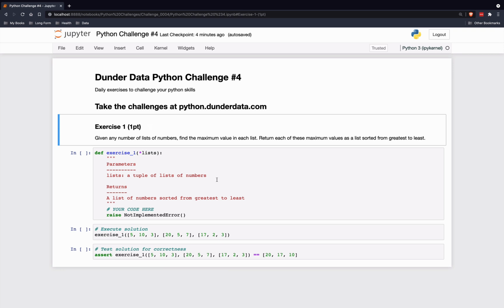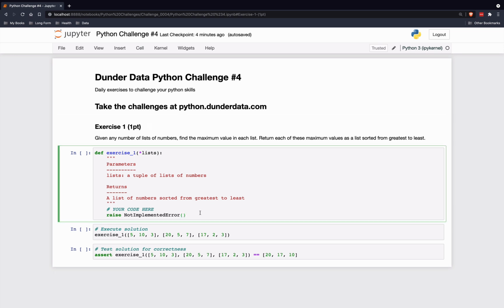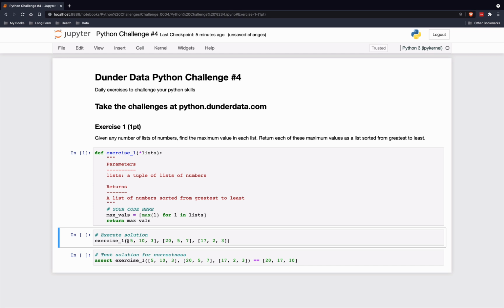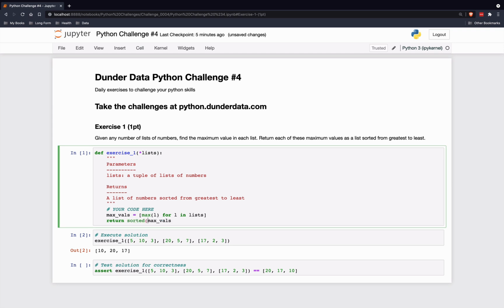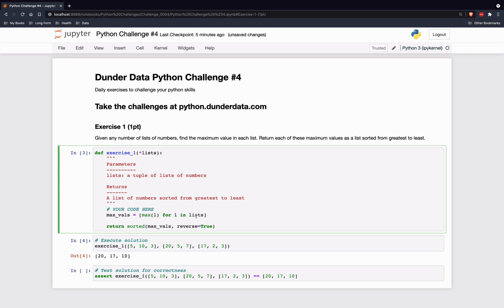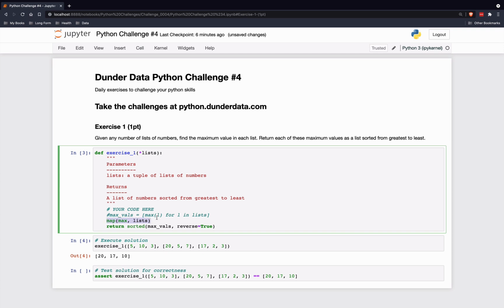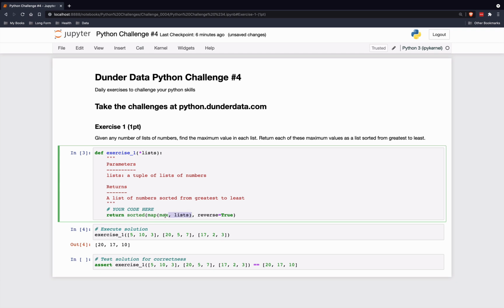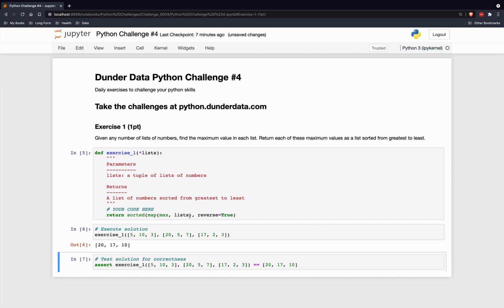Dunder Data Python Challenge #4